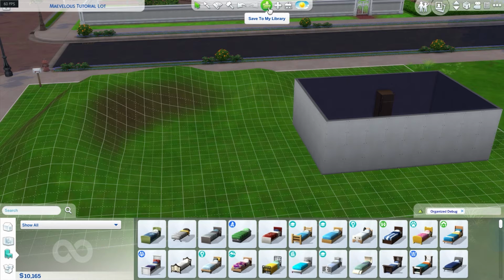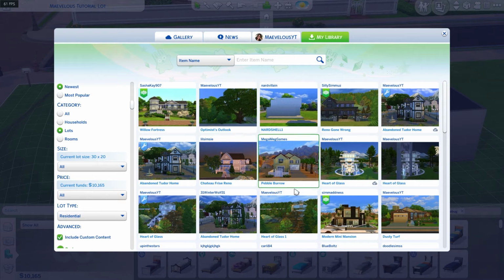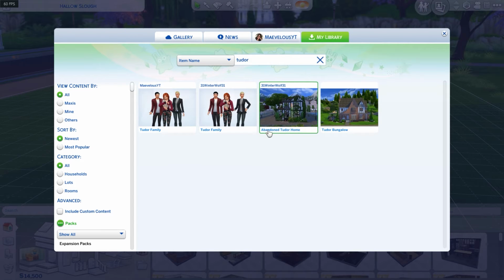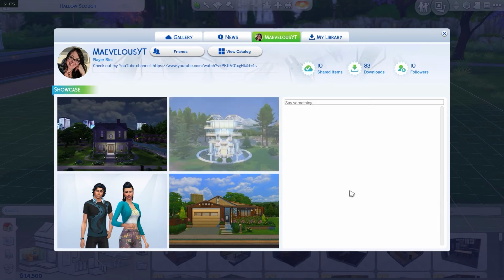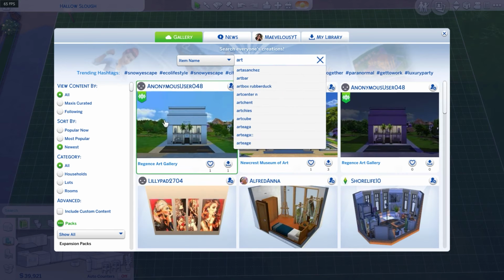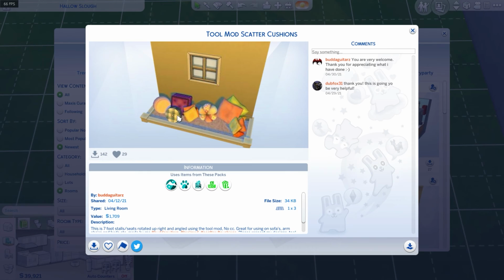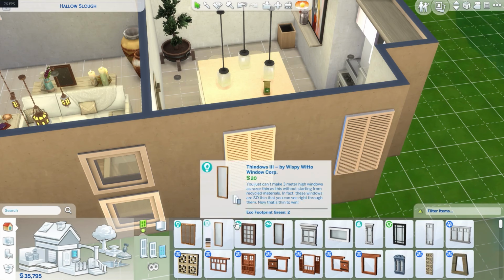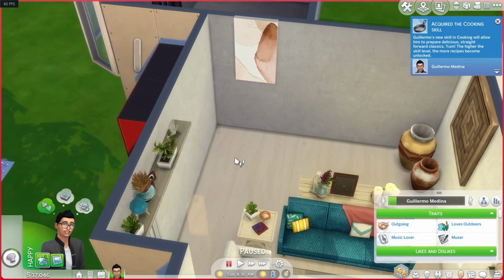TS4 Tutorial | Complete Guide to the Gallery and Your Library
This tutorial covers the Gallery and Library interface, as well as some creative uses for the Gallery you might not have thought of before!